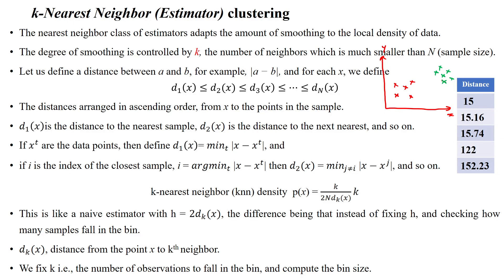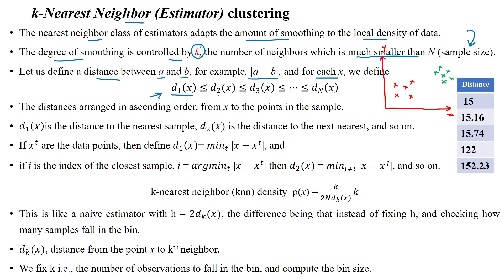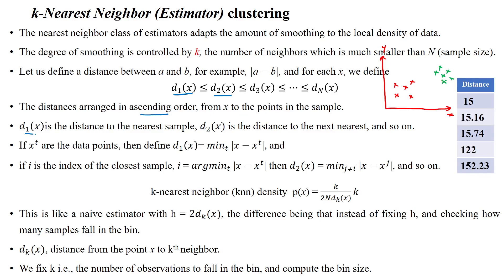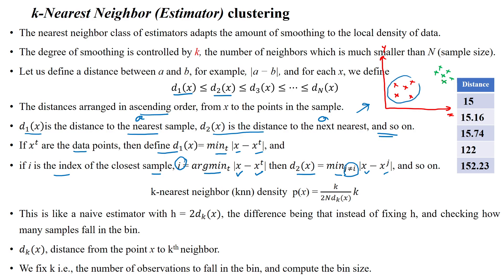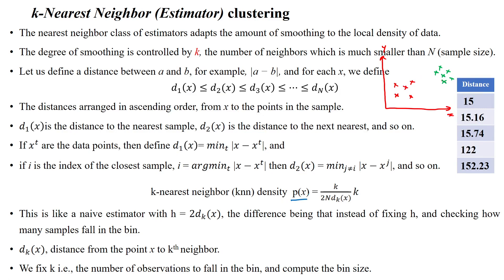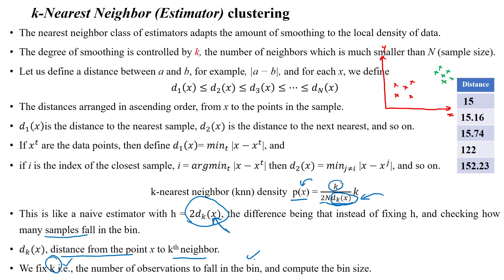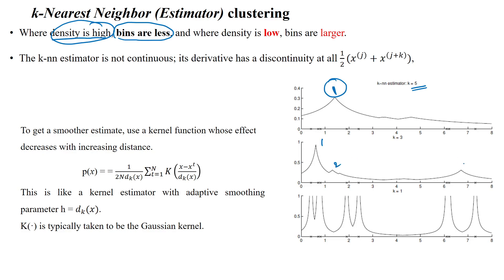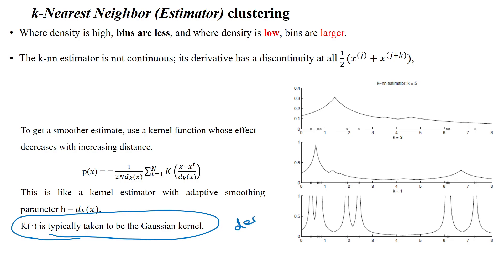90 K-Nearest Neighbors (KNN) Clustering for Density Estimation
K-Nearest Neighbors (KNN) Clustering for Density Estimation,
Distance metric based clustering,